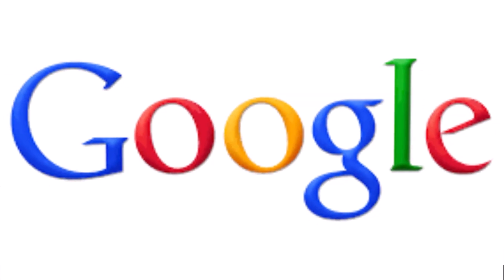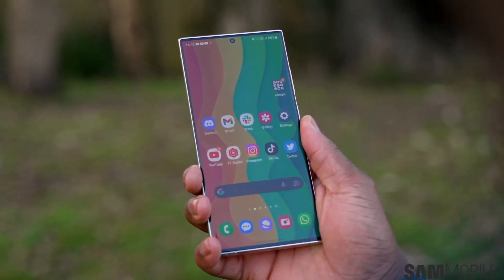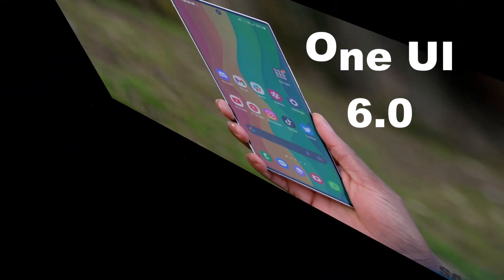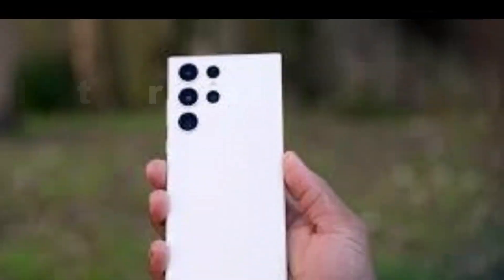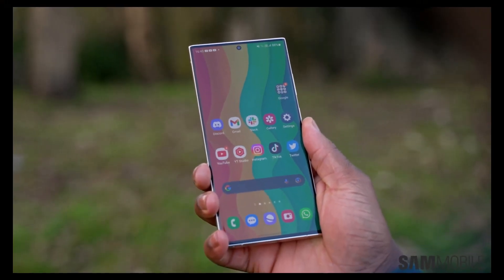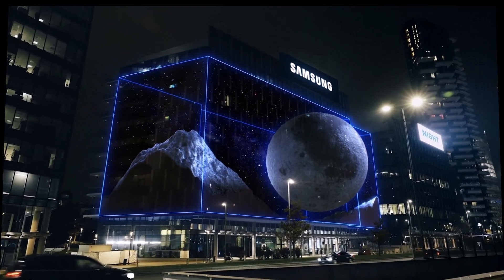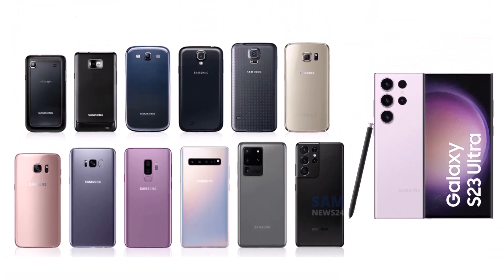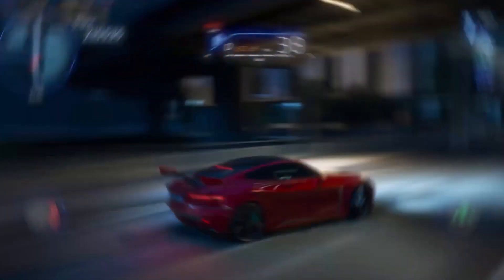Samsung One UI 6.0 Android 14 - IT'S ALIVE! 😍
Samsung One UI 6.0 update: Which Galaxy device will get it first;

Samsung has kickstarted the beta testing for Android 14 and One UI 6.0 on their Galaxy devices. The first Galaxy device to receive the One UI 6.0 update will be the Galaxy S23 series, including the Galaxy S23, S23+, and S23 Ultra. Historically, Samsung has always rolled out their latest One UI upgrades to their latest Galaxy S flagship first.

Following the Galaxy S23 series, other flagship devices like the Galaxy Z Fold 5 and Z Flip 5, which are expected to be released later this year, will also be included in the beta program. Additionally, most eligible Galaxy S, Note, and foldable flagships will have the opportunity to participate in the One UI 6.0 beta testing. Some mid-range devices, such as the Galaxy A53 and A54, might also get the beta, but specific models cannot be confirmed at this time.

The beta testing for One UI 6.0 is expected to start in August, given that the previous One UI 5.0 beta was launched around that time last year. As for the stable public version, it should start rolling out within the next two months following the beta release. However, precise release dates for major OS upgrades are often subject to change, so it's best to avoid speculation. Samsung users can look forward to experiencing the new features and improvements brought by One UI 6.0 once the stable version is available. Samsung One UI 6.0 Android 14 is coming as Google reveals more exciting powerful Android 14 features like Ultra HDR, AI texting & More! Galaxy S23, S24, S22 series & More Samsung device.